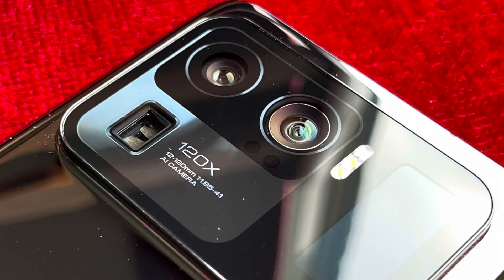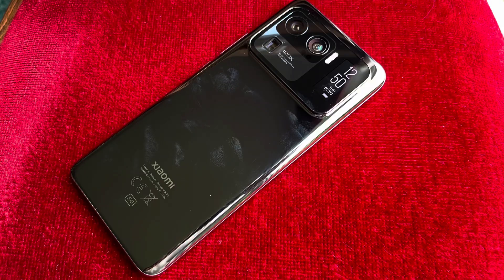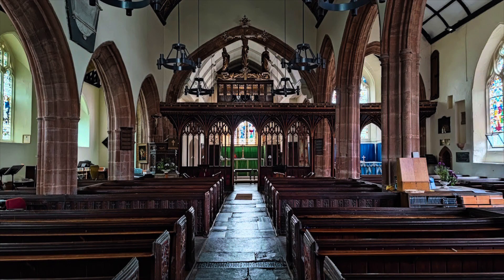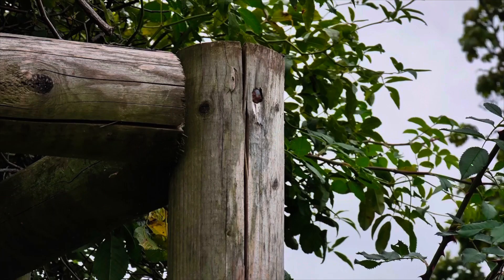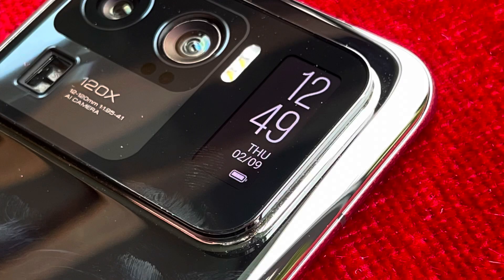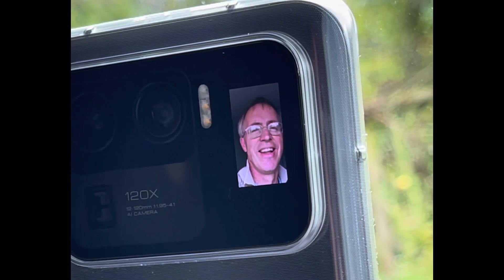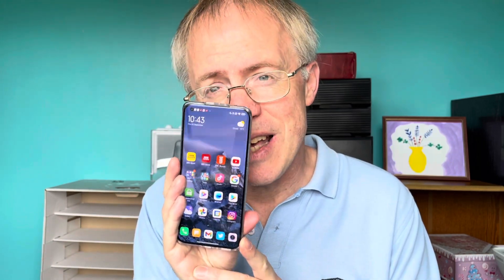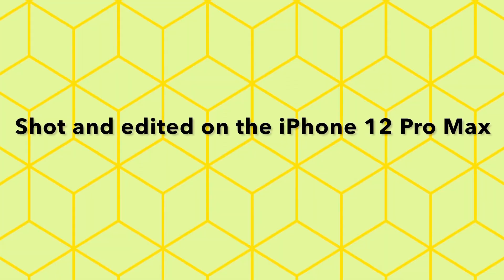Phones Show 429 (Review of the Xiaomi Mi 11 Ultra)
Shot and edited on a smartphone (iPhone 12 Pro Max)… by necessity! 8)

This is my Mi 11 Ultra verdict.